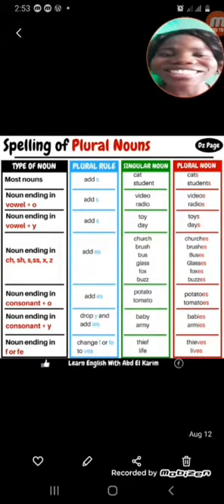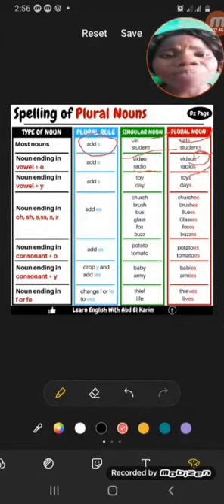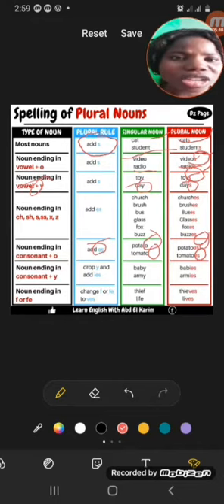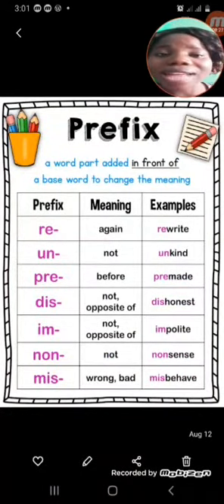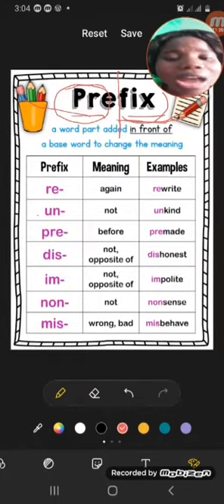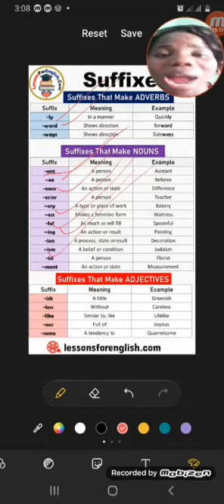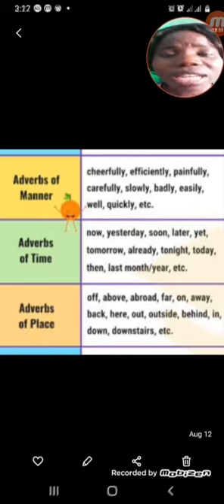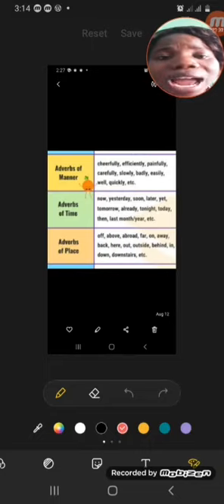Year 1 grammar